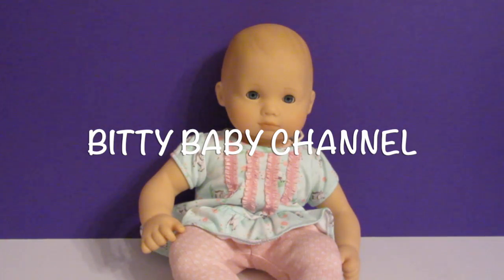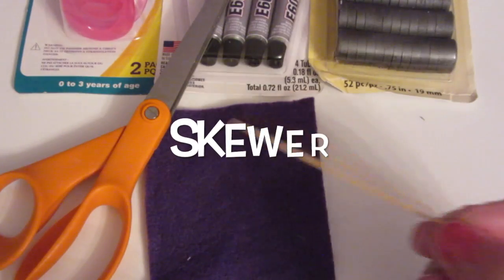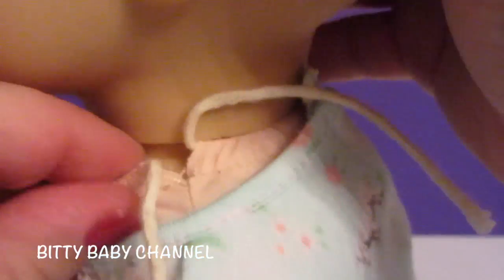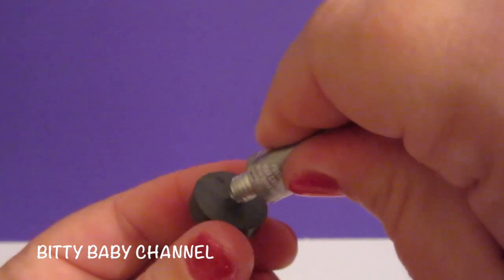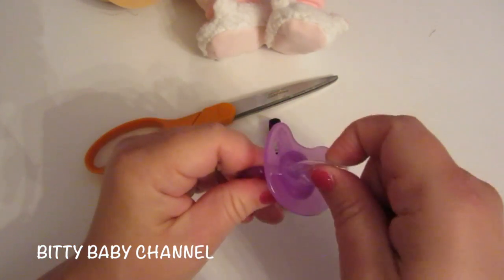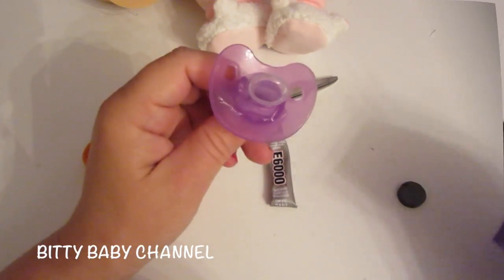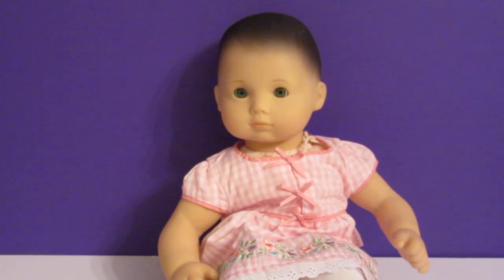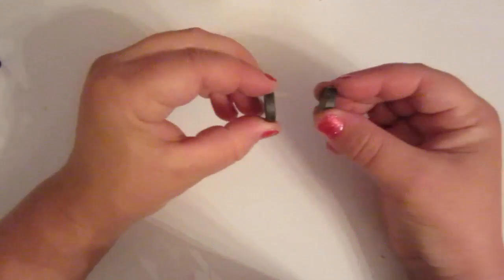Bitty Baby DIY Pacifier! How to make a Magnetic Bitty Baby Pacifier By BITTY BABY CHANNEL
Creative Common License